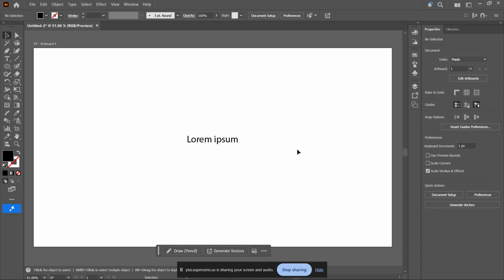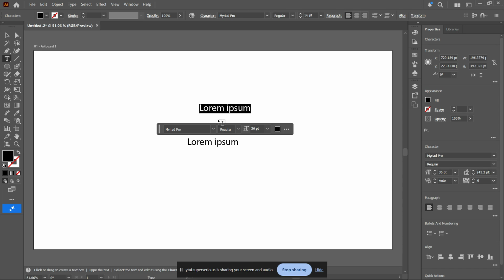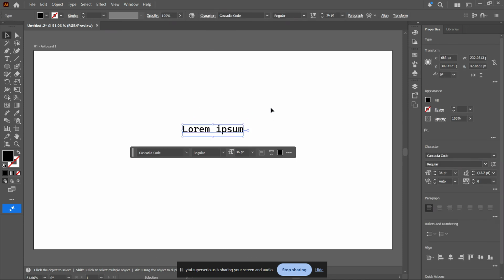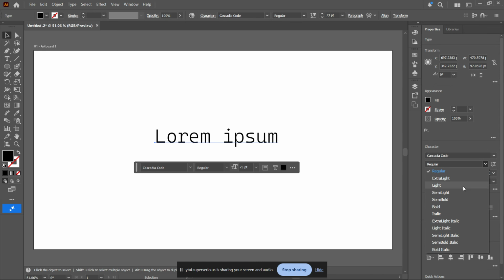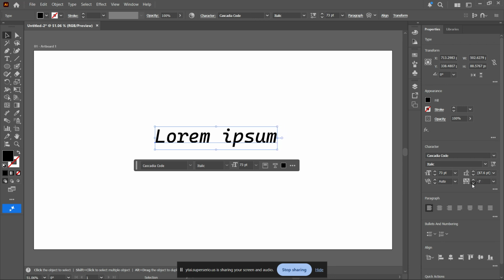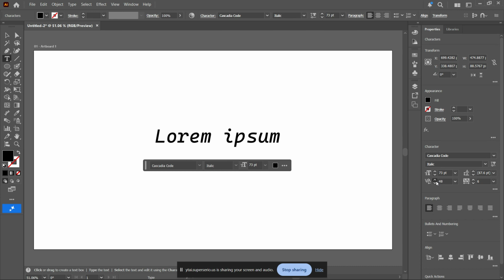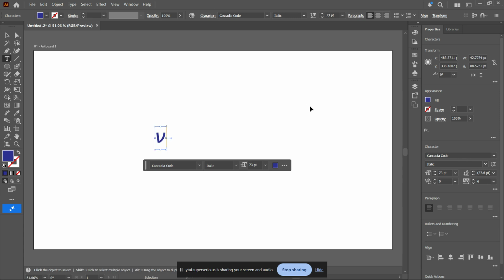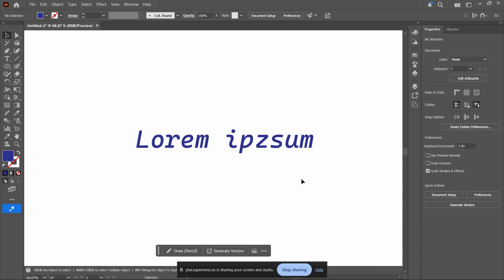How To Customize Font In Illustrator (2026 Easy Guide)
Learn how to customize fonts in Adobe Illustrator including changing fonts, font size, styles, spacing, and colors. This beginner friendly tutorial also shows how to convert text into editable vector shapes.

Timestamps
0:00 Introduction
0:30 Change Font In Illustrator
1:03 Change Font Size
1:25 Change Font Style
1:47 Adjust Letter Spacing (Tracking)
2:12 Adjust Kerning Between Letters
2:31 Change Text Color
2:47 Convert Text To Shapes In Illustrator
3:20 Outro